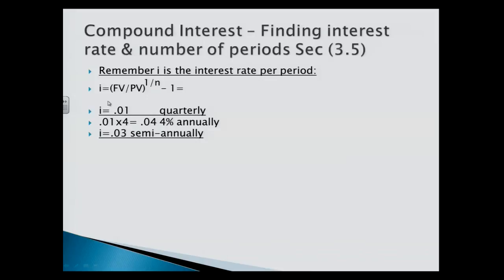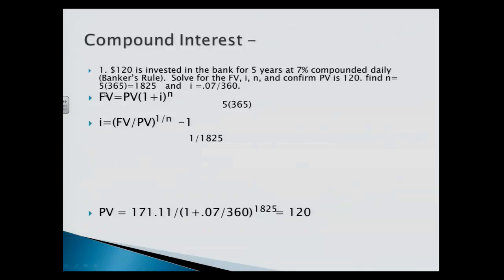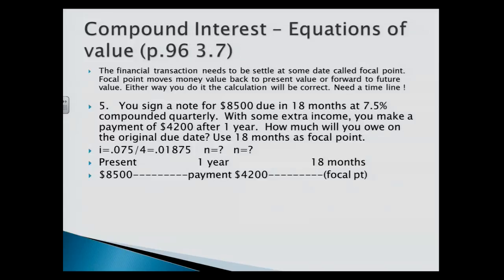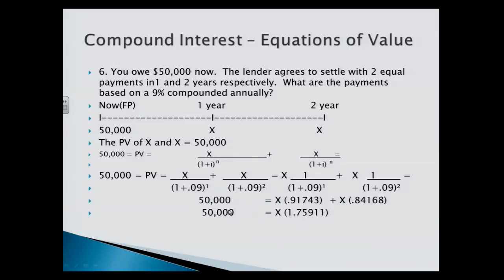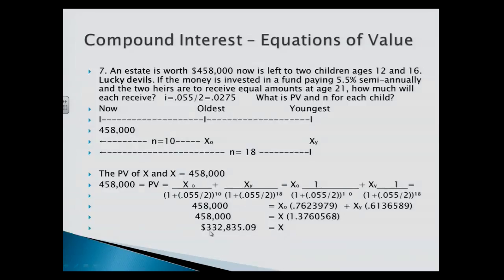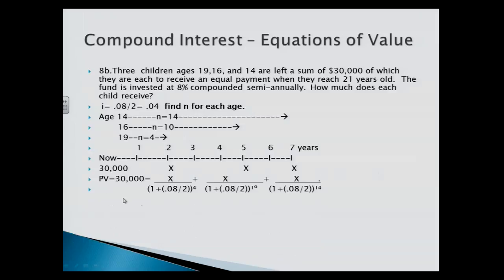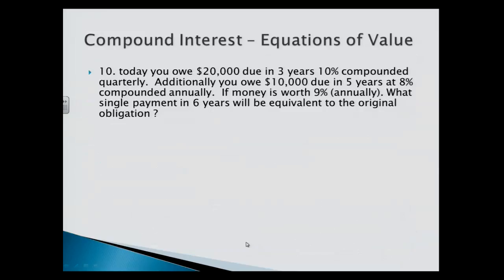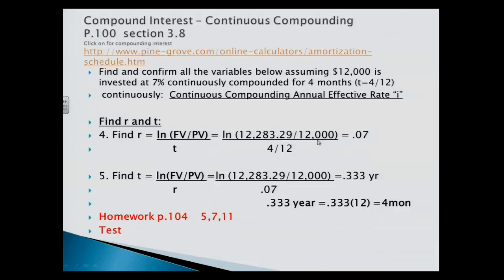HVCC QBA Puentes Compound Interest video 3 (unit 4)